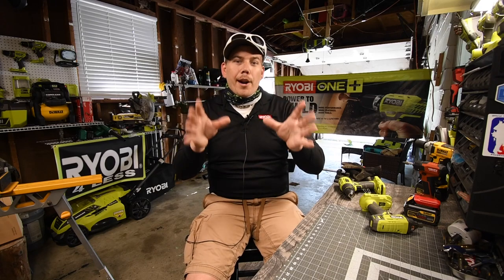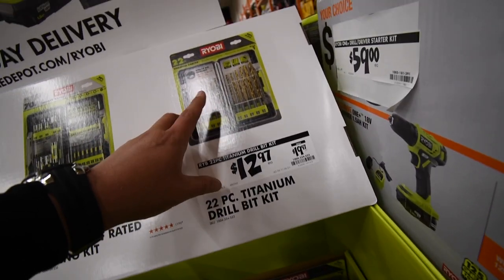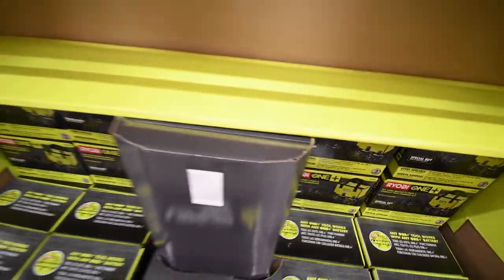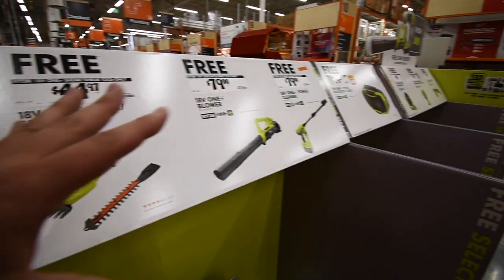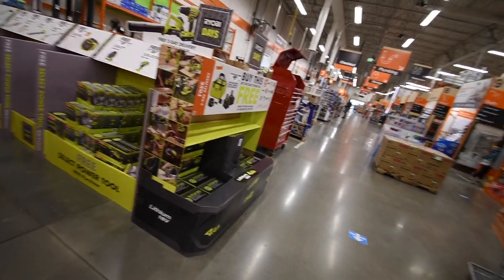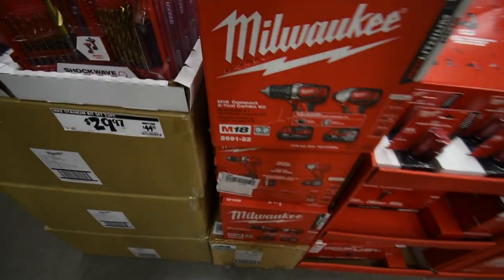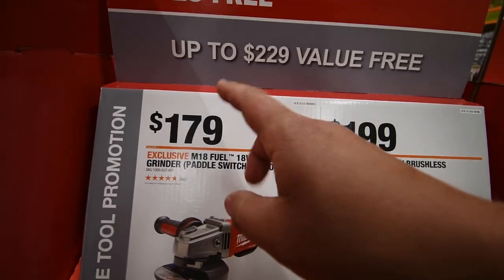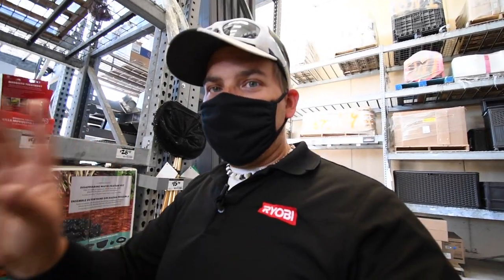Ryobi Days 2020 and Milwuakee, Dewalt and Makita sales